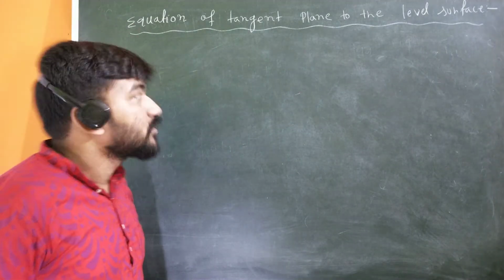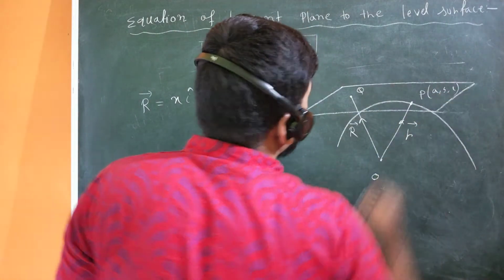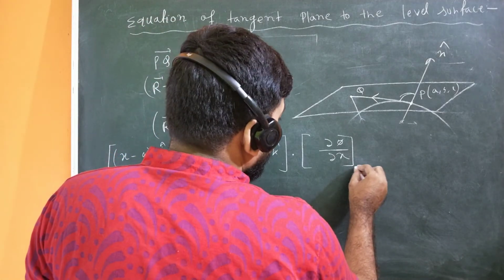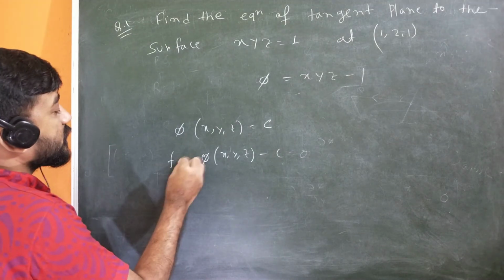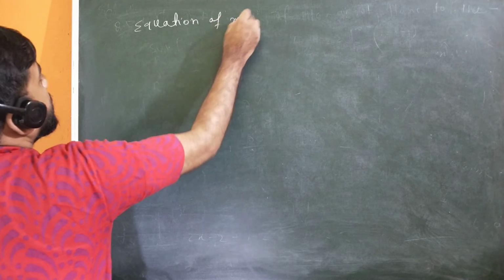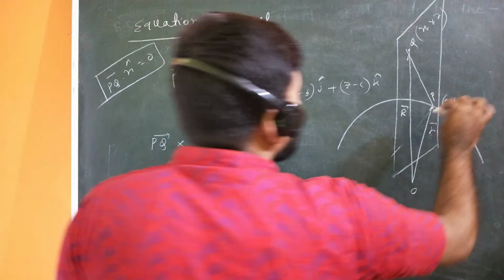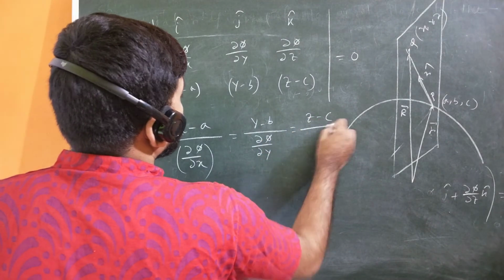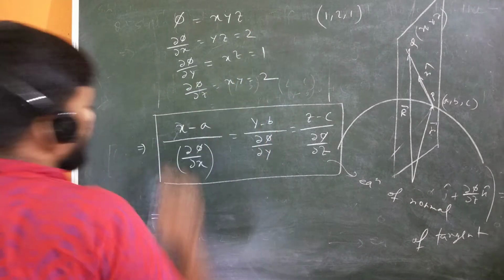Lec.4.Equation of tangent and normal to the surface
complete playlist of E. M. theory